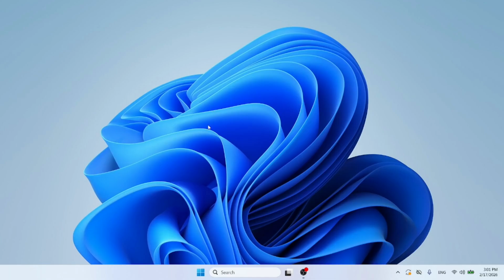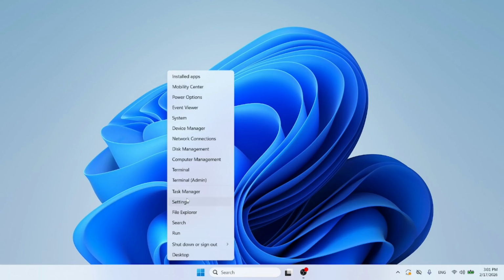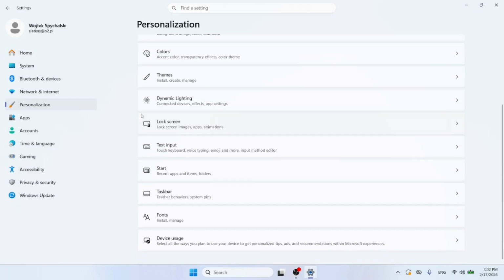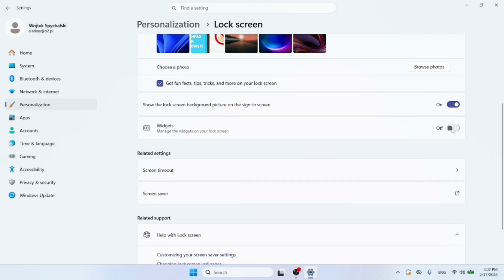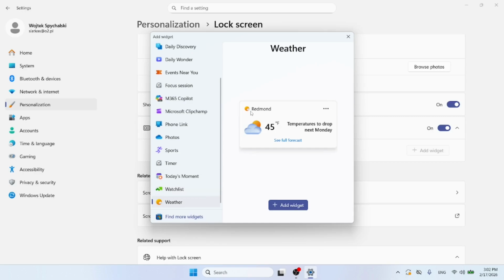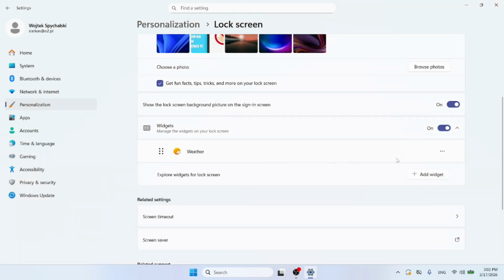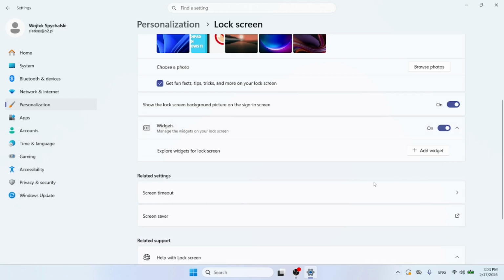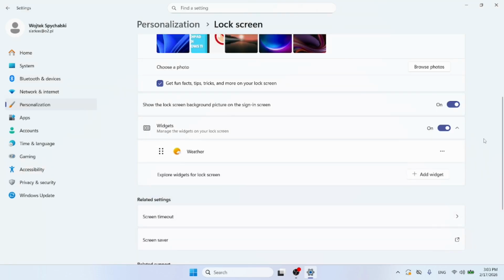How to Add Widgets to Lock Screen in Windows 11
Learn how to add widgets like Weather, Calendar, and more to the Windows 11 lock screen quickly and easily. Windows 11 allows you to display widgets (called Lock screen status) on your lock screen, such as Weather, Mail, or Calendar information.